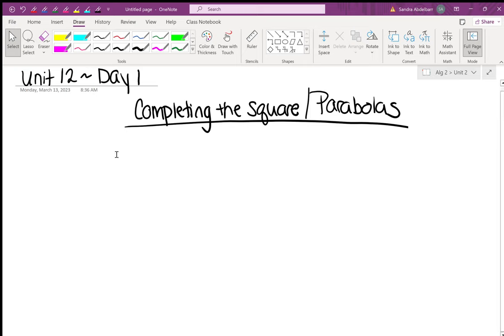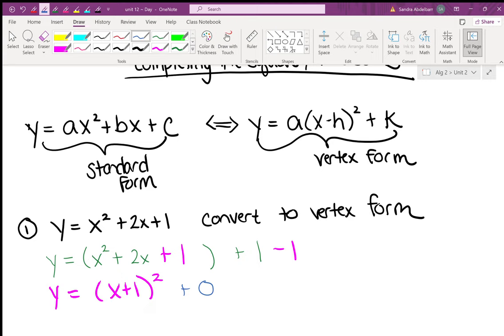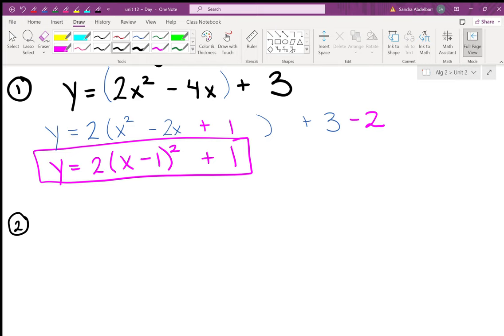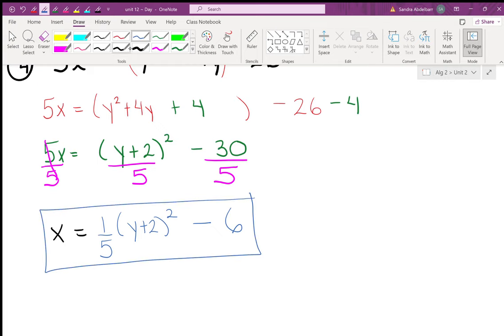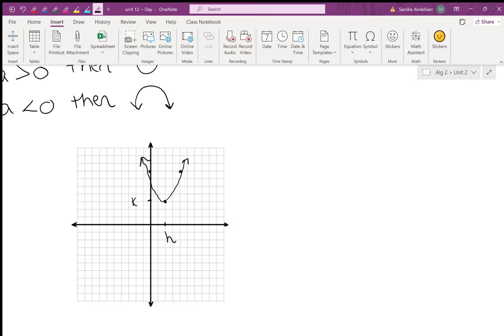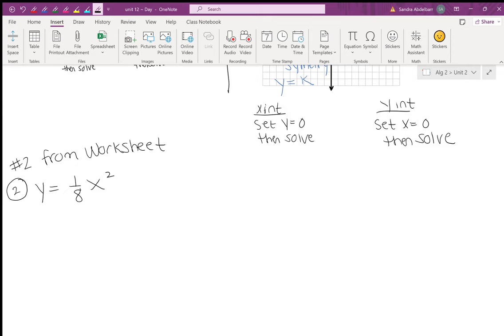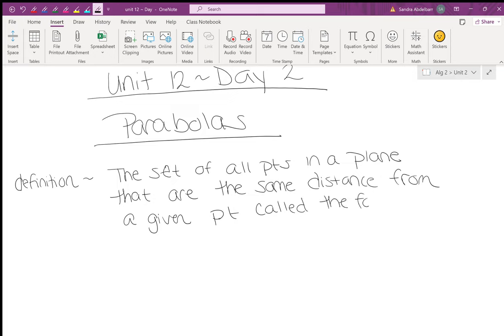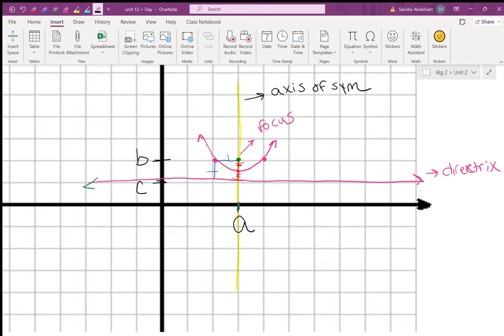Alg 2 H -Unit 12 day 1 - Parabolas (start of day 2)